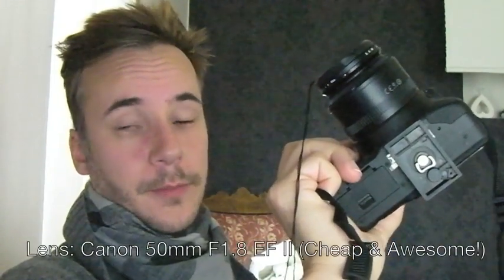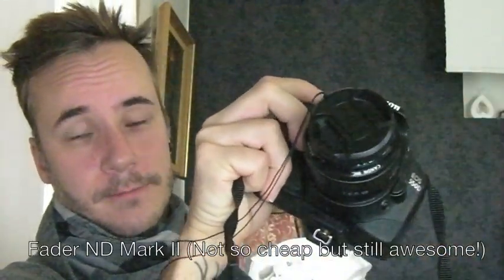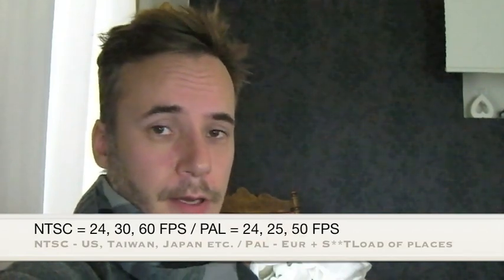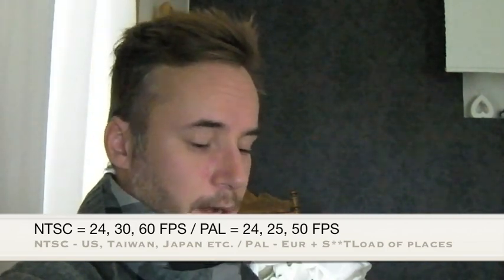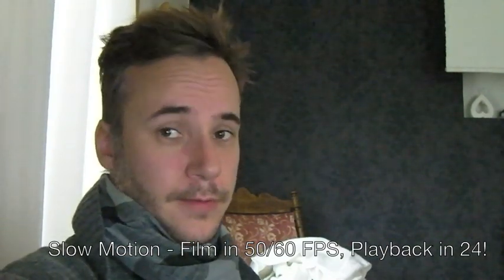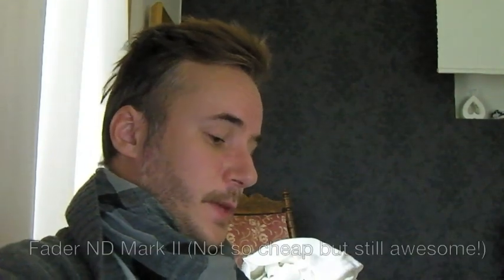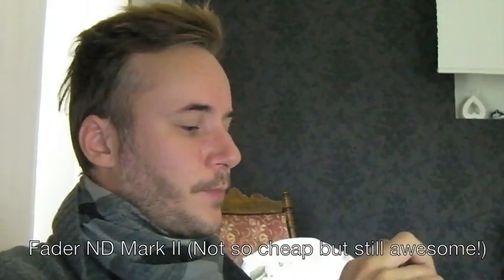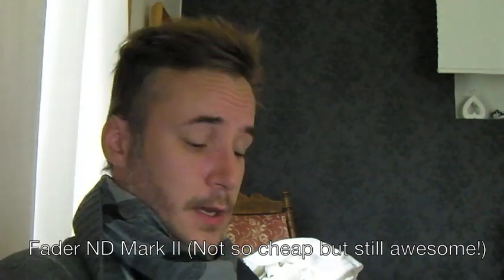Canon EOS 550D/Rebel T2i - Tips & Tricks 1 - Camera Settings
I'm going through a few of the settings i use to get a more filmic look when using the Canon EOS 550D/Rebel T2i, and mostly i talk about the shutter speed.

ISO, Artificial Light Flickering and ND Filters i will talk about in next segment. I improvised so im sorry if it didnt turn out too good, but some people will probably find the info useful. If you have any ideas or questions for the next segment, dont hesitate to post those questions here.